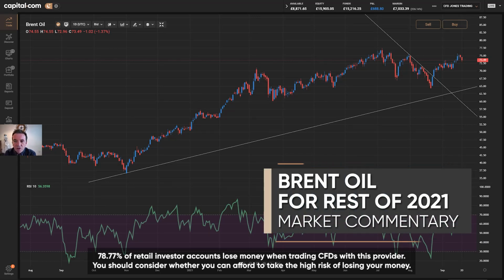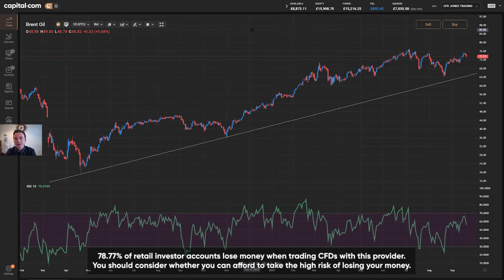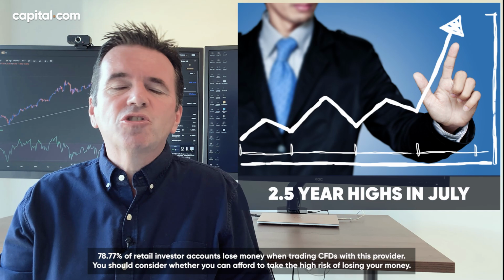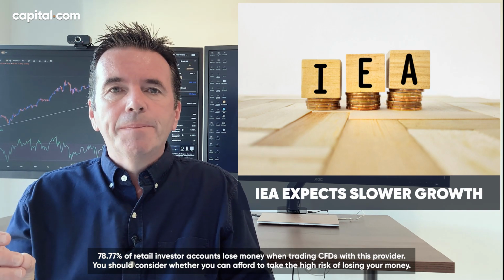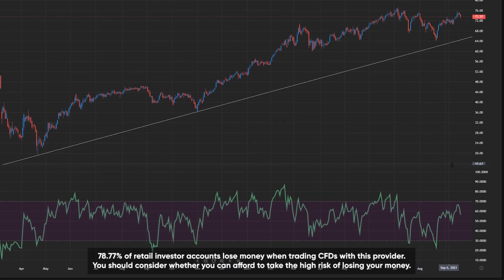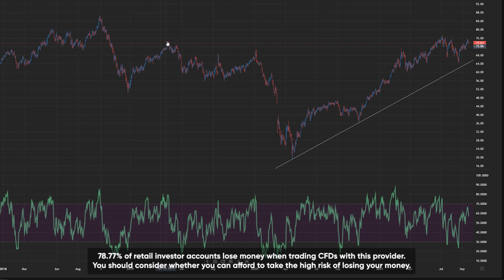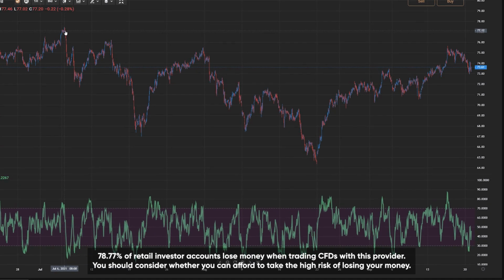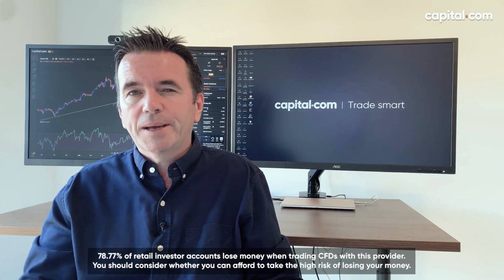Brent Oil Price Analysis for Rest of 2021 | Brent Oil Fall To Keep Up?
Here is our next video about Brent oil price analysis for the rest of 2021. Brent oil price is under great pressure today down 0.15% at $73.81. There are several fundamentals affecting Brent oil - the US dollar index hit a 4-week high which is weighing on commodities and the markets are nervous before the FED meeting this week for revealing clues on the bond purchasing program.

According to the Brent oil price 2021 analysis, if FED decides to keep up with the purchases until the economy is on firmer footing, Brent oil 2021 could see some support as the economy could be boosted.

On the other hand, the Brent oil chart analysis shows the price hit a tough resistance at $76.30 and seems to be retreating towards next immediate support at $71.50 - Sept 10th lows.

The Brent oil price chart also reveals there might be a double top formation of D1, which is supported by Brent production normalising in the Gulf of Mexico, and China planning to sell crude from its reserves.

Watch‌ ‌the‌ ‌full‌ ‌video‌ ‌for‌ ‌our‌ ‌take‌ ‌on‌ Brent oil price in 2021 and‌ ‌a‌ ‌deeper‌ ‌insight‌ ‌into‌ ‌what‌ ‌to‌ ‌expect‌ ‌in‌ ‌the‌ ‌weeks‌ ‌ahead‌ ‌from‌ ‌our‌ Brent oil price forecast.‌ ‌Drop‌ ‌us‌ ‌a‌ ‌line‌ ‌in‌ ‌the‌ ‌comments‌ ‌with‌ ‌your‌ ‌thoughts‌ ‌on‌ the Brent oil prices.

00:00 Intro
01:01 Portfolio
02:40 Brent Oil Slowdown
05:11 Support and Resistance
05:44 Technical analysis
10:06 Recap

Capital.com shall not be responsible for any loss that you incur, either directly or indirectly, arising from any investment based on any information in this video.  Any information relating to past performance of an investment does not necessarily guarantee future performance.